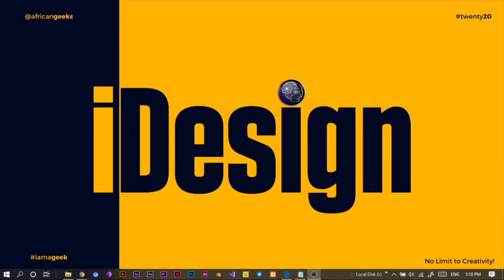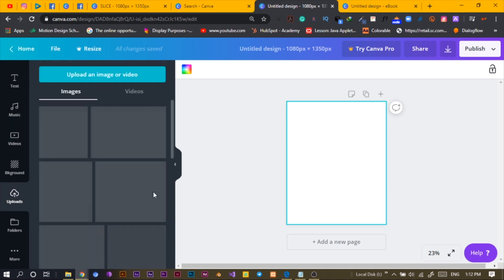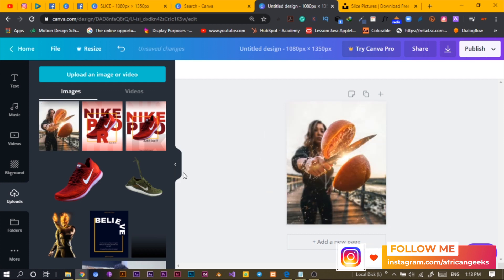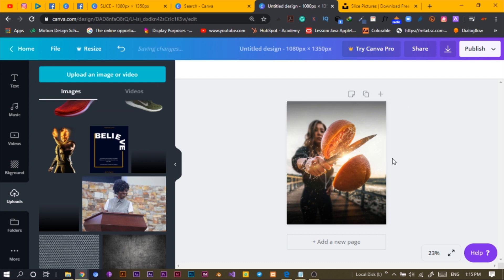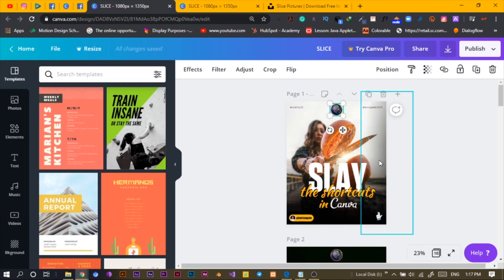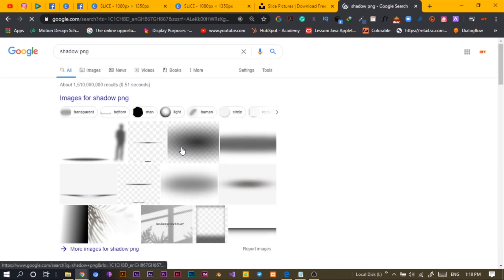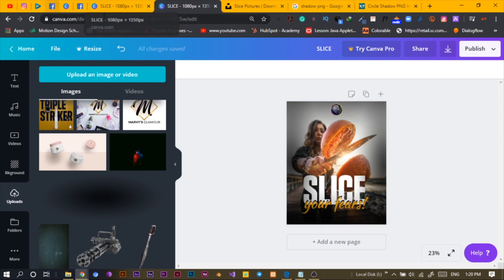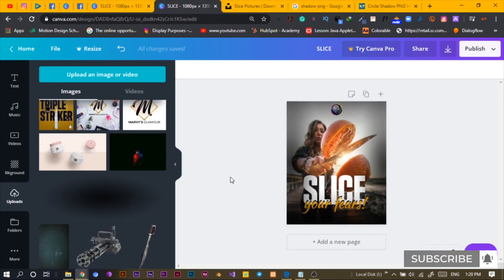Canva tutorial for beginners - Slice Carousel Breakdown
This is a Canva tutorial that would help you create a stunning photo design on Instagram.
You will learn how to apply the focal point design principle using shadows in Canva.